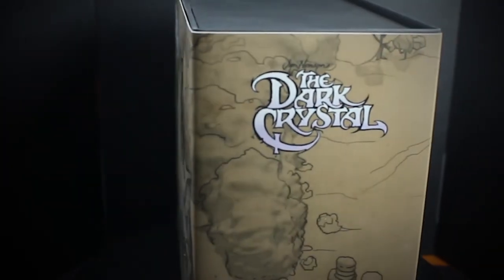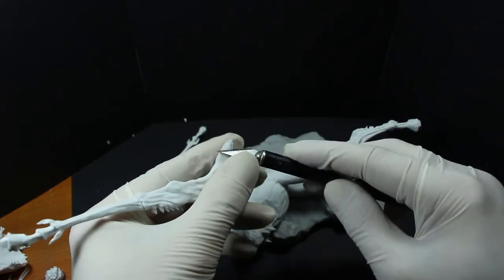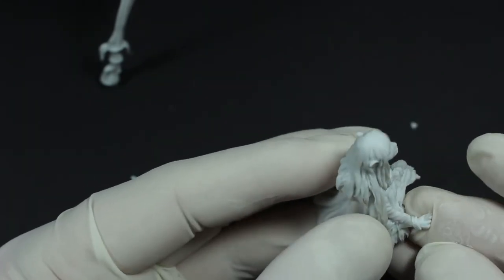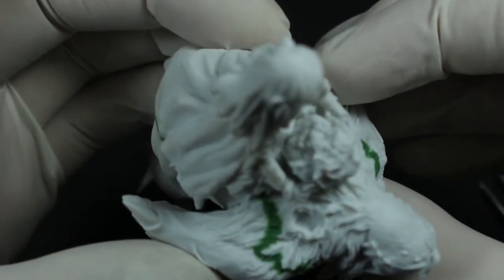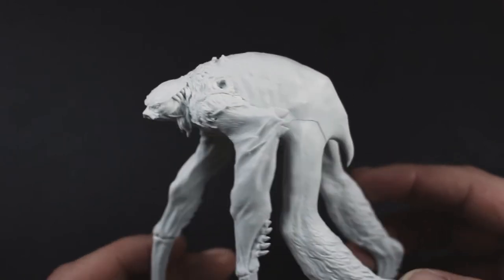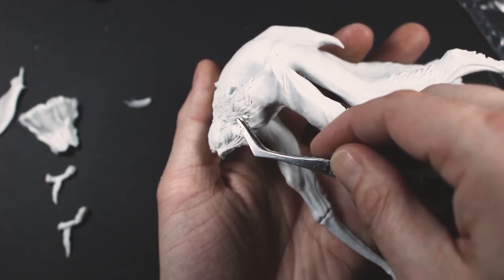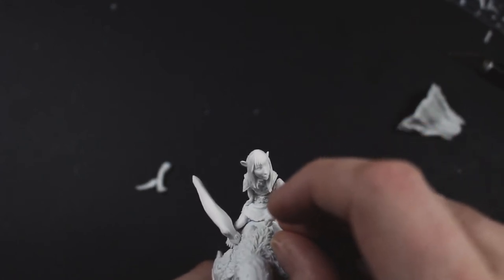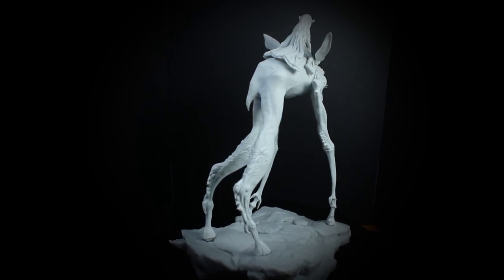Jen & Kira on Landstriders - build guide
How to assemble Jen & Kira on Landstriders 1/24 scale resin model kit from BrokenToad and Blacksun Miniatures.